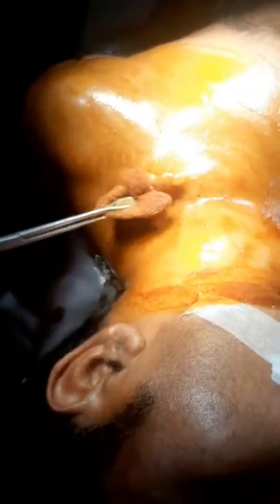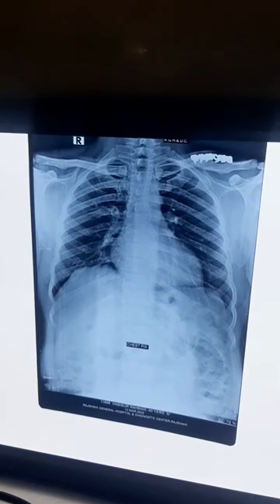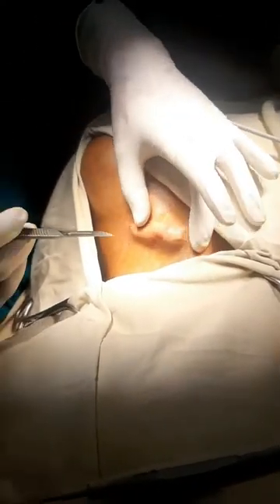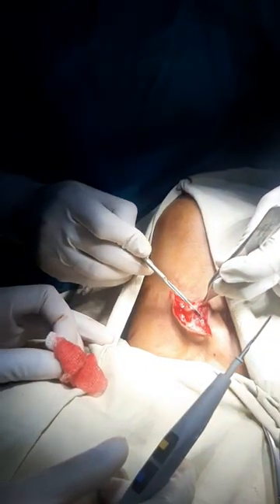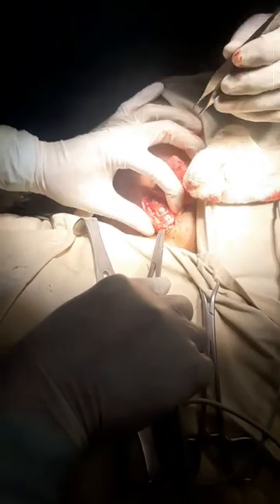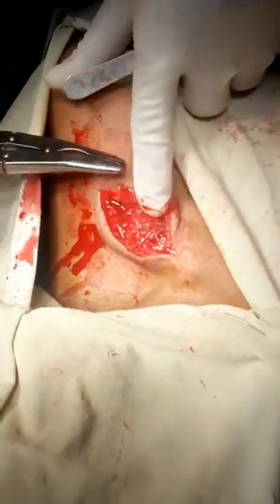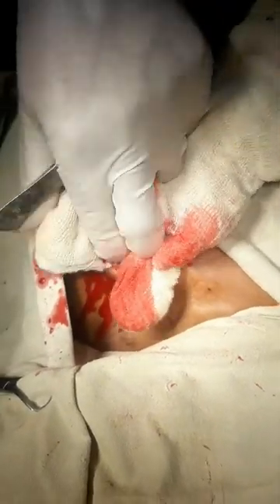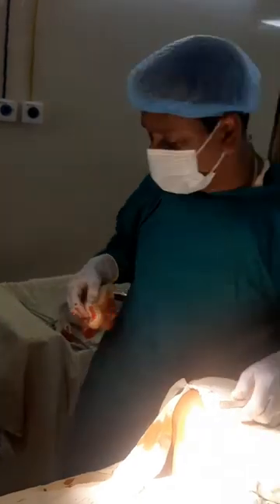Removal technique of plate from clavicle or collar bone||Dr.M.Sharif Uddin Liton#9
Dr.M.Sharif Uddin Liton
MBBS,BCS(Health)
D-ortho(BSMMU)
FIPM(India)
Ilizarov Surgery(India)
Consultant(Orthopaedic surgery)
Orthopaedic, Trauma,Ilizarov Surgeon and Pain specialist.
Chamber:
Islami Bank Hospital New Building
4th floor,Room no.403
Laxmipur, Rajshahi.